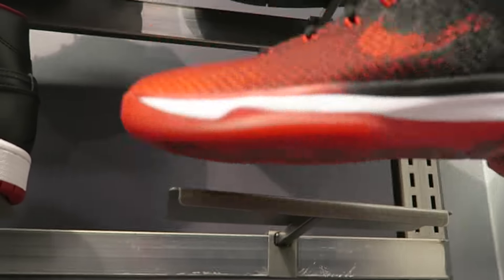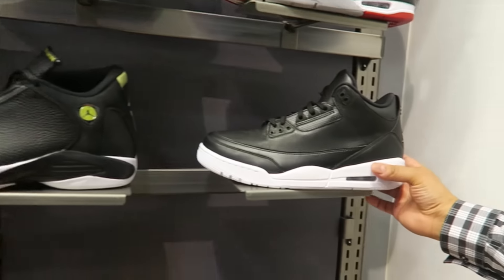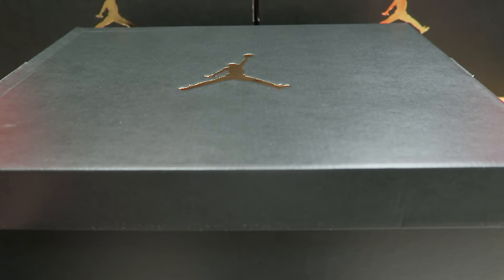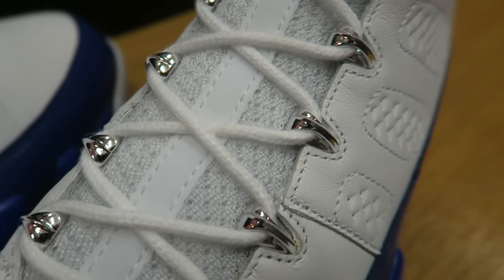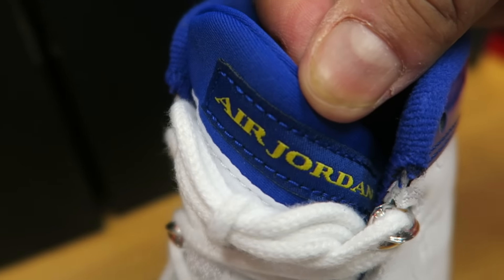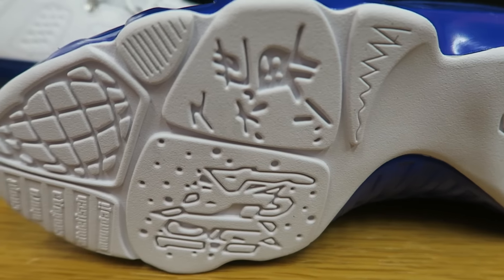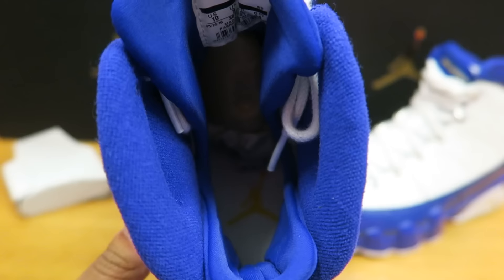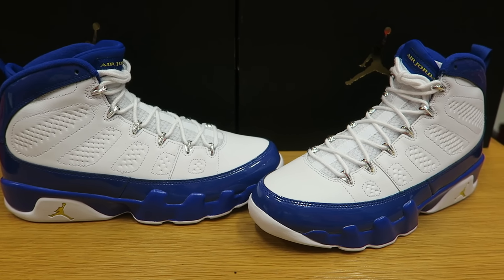A GIFT FROM KOBE BRYANT!!!! AIR JORDAN 9 "PLAYER EXCLUSIVE"